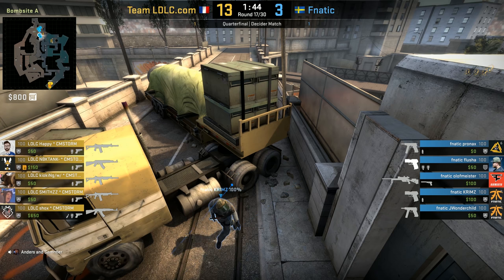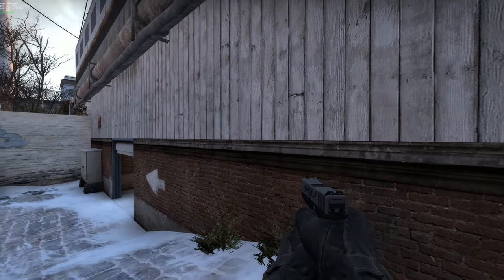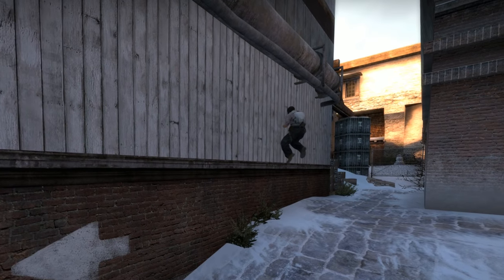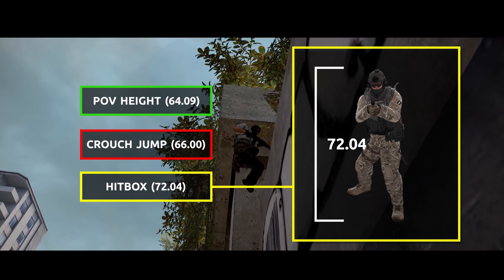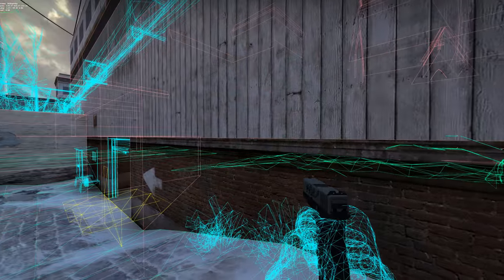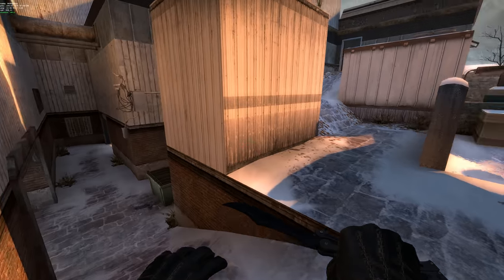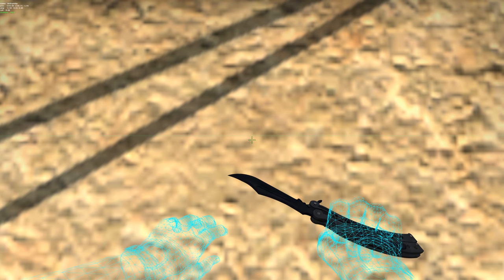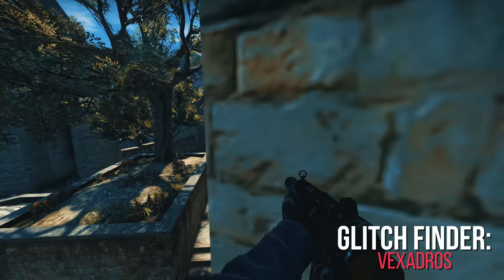The Science of Pixel-Surfing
Pixel-surfing: gliding along walls where you shouldn't be allowed to. And it works in a surprising number of locations across CS:GO's maps.

'Stunts or acts that are slightly dangerous, but performed in a professional and controlled environment where no one is seriously injured (Allow ads) '

● PC Specs: Ryzen 1800X, 32 GB RAM, Geforce 2080 Ti